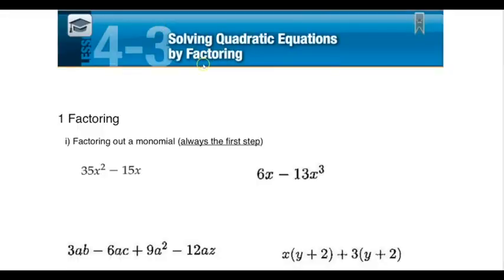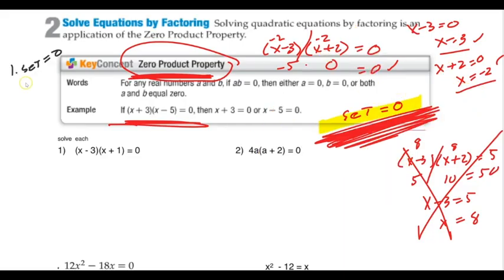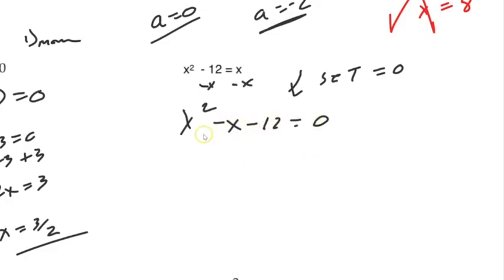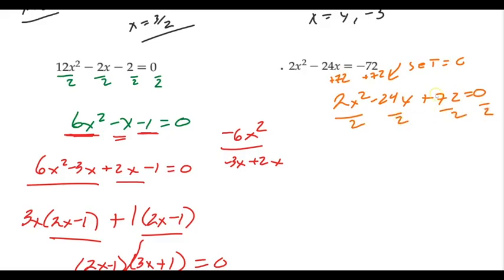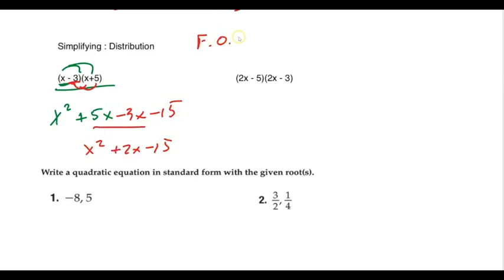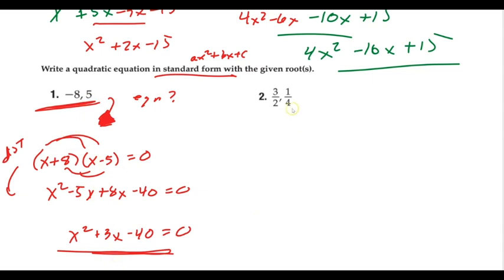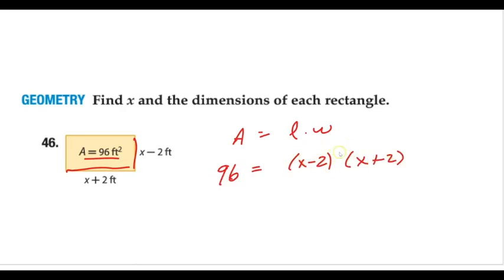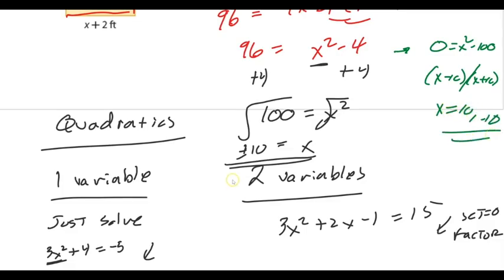Solving Quadratic Equations by Factoring | Algebra 2 (2026 Update)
I have my students watch and review Factoring first before moving on to this lesson

In this lesson, 4.3 Solving Quadratic Equations by Factoring, we solve quadratic equations by factoring using the zero product property. We practice setting equations equal to zero, factoring different types of quadratics, solving each factor, identifying double roots, writing equations from given solutions, and solving a rectangle application problem.

Chapters
00:00 Solving quadratic equations by factoring
00:04 Zero product property
00:09 Why the equation must equal zero
01:09 Steps for solving by factoring
01:14 Solving already-factored equations
01:38 Factoring out a monomial
02:03 Setting a quadratic equal to zero
02:29 Factoring when the leading coefficient is not one
03:11 Double-root example
03:41 Connecting roots to the graph
04:00 Expanding binomials
04:45 Writing an equation from given solutions
05:34 Writing an equation with fractional roots
05:59 Clearing fractions with the LCD
06:26 Rectangle application problem
06:53 Solving quadratics with one variable term
07:37 Solving the rectangle equation by factoring
07:51 One variable term vs. two variable terms